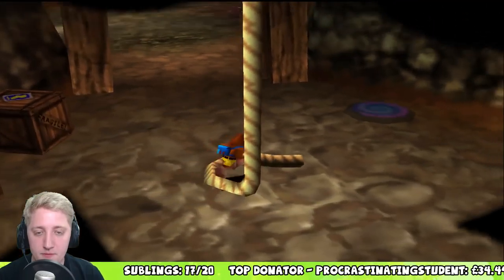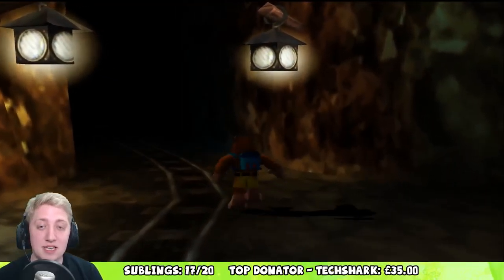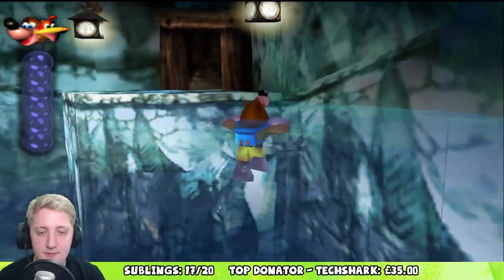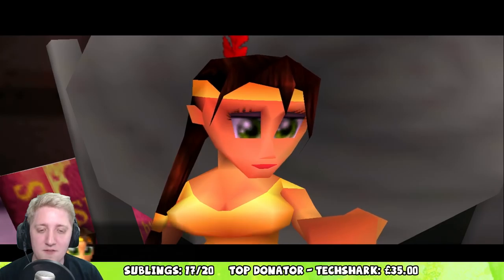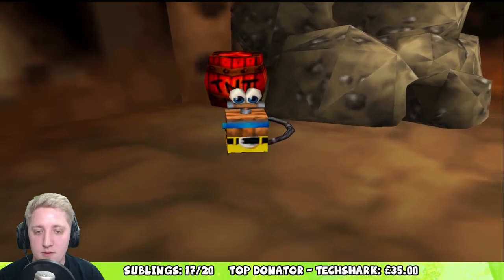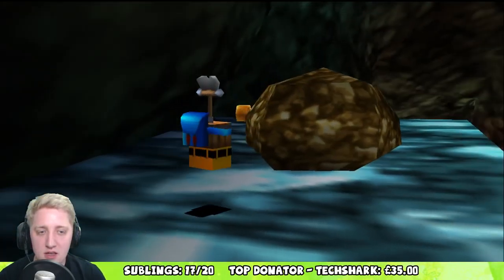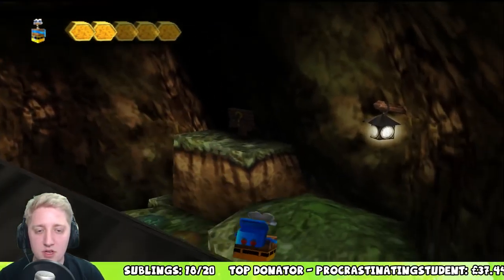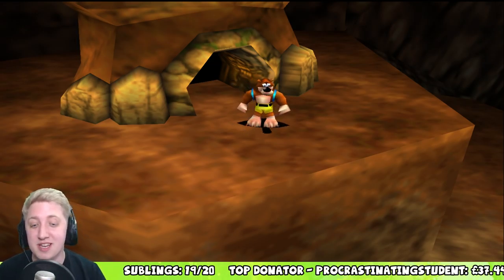Banjo-Tooie: The Detonator (Part 7)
Watch me live on Twitch every Mon, Wed, Fri from 6pm to 8pm!

BYEEE! ^_^ x